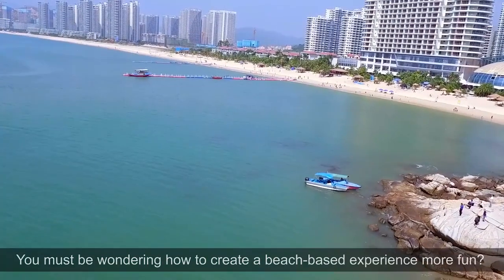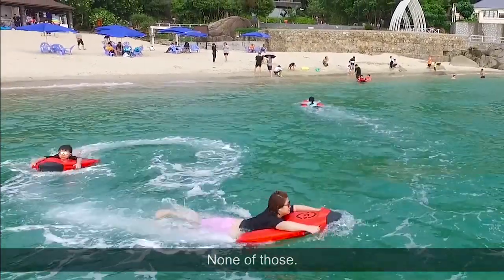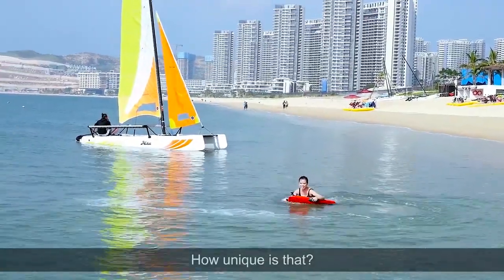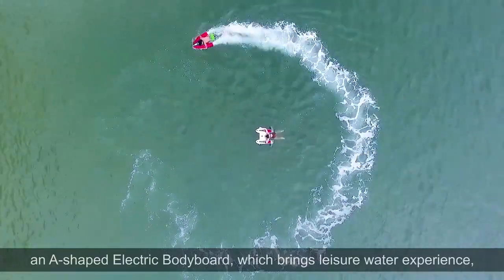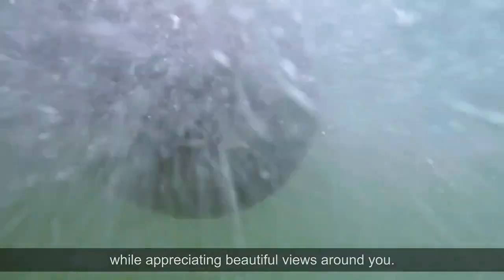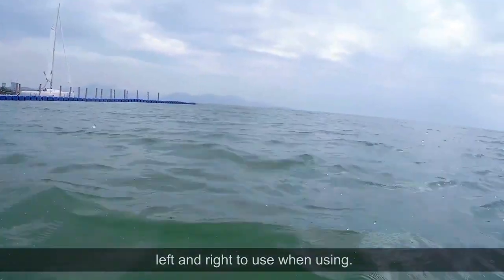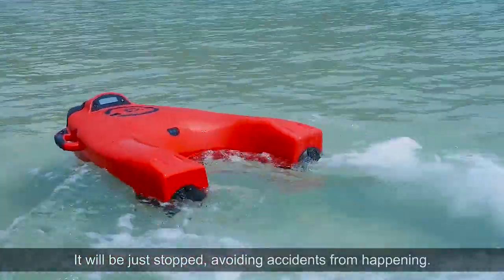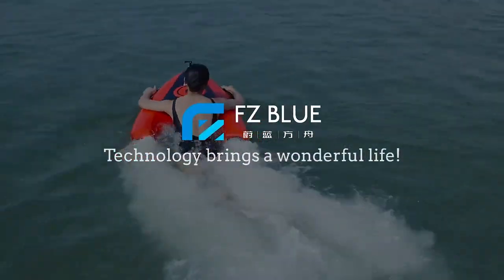FZ BLUE : SEA SCOOTER